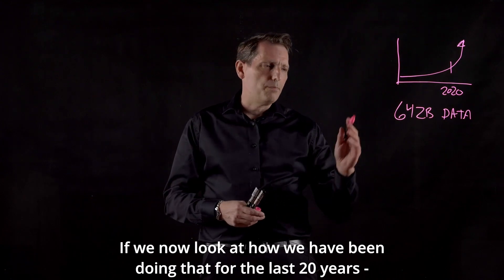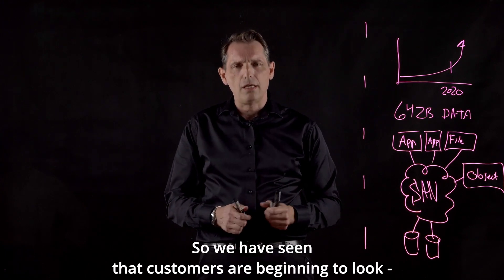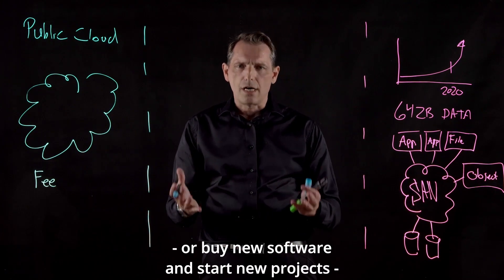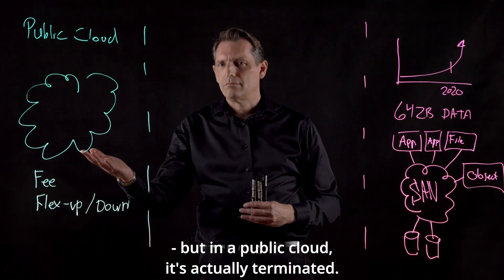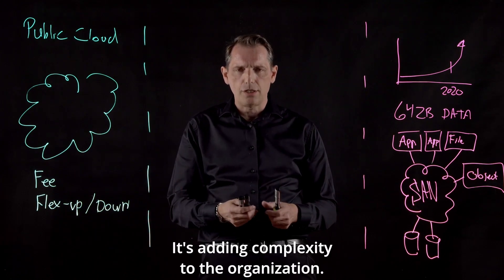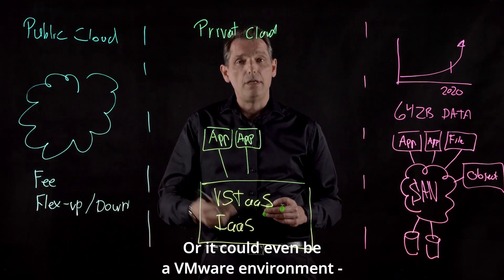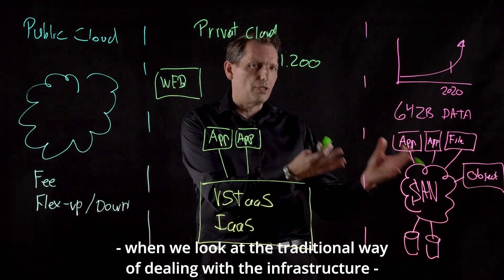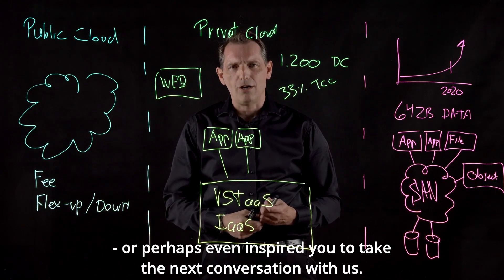Explosive Data Growth on a Flat IT Budget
Data is growing exponentially. In 2020 alone 64 Zettabytes of data was created! At the same time, many IT organizations are struggling with flat IT budgets—driving the need for flexible data storage consumption. As businesses grow, their ability to consume capacity in a flexible manner becomes even more critical. Tom Christensen, Hitachi Vantara Global Technology Advisor, discusses on-prem, public cloud and private cloud options and the advantages of private cloud, consumption based services.